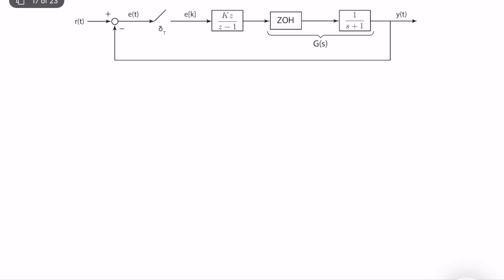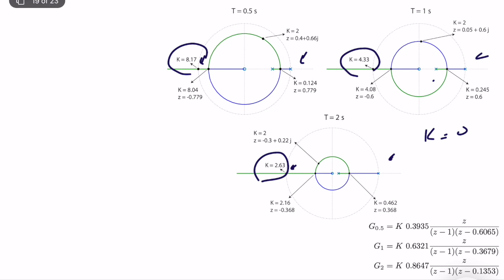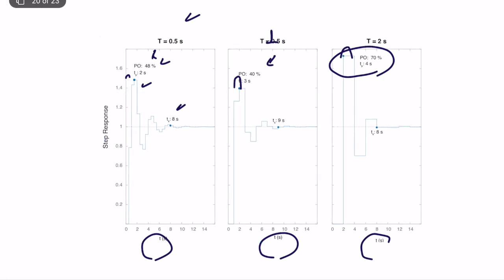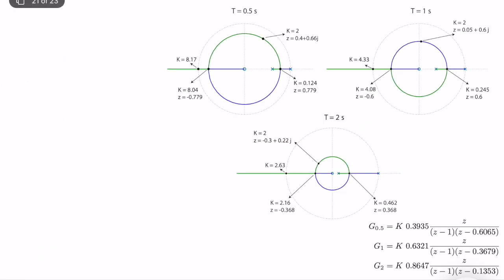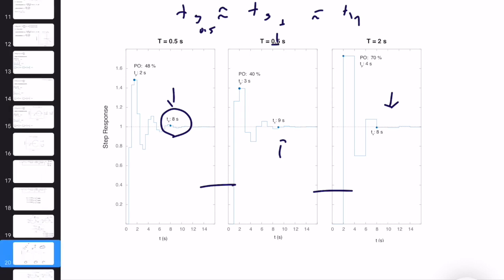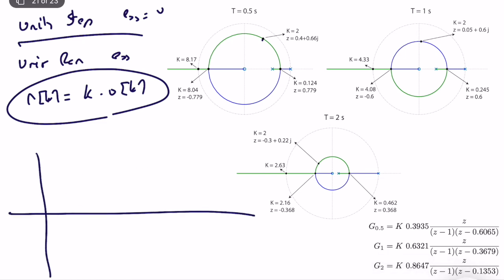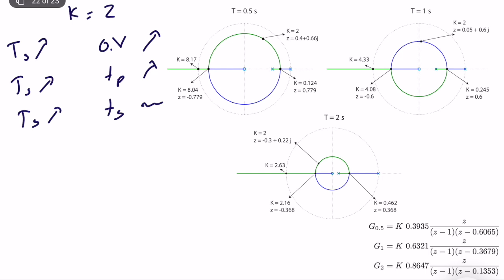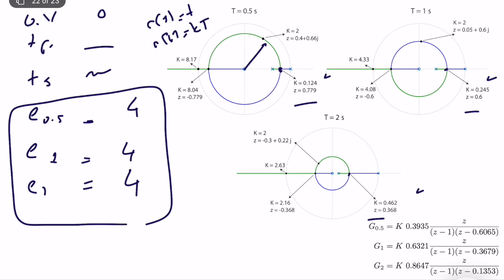Discrete-Time-Systems - Root-Locus Analysis of a Digital Control System (Lecture 10 - Part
In this video, we analyze the root-locus diagrams of an example digital control system for different sampling time values.